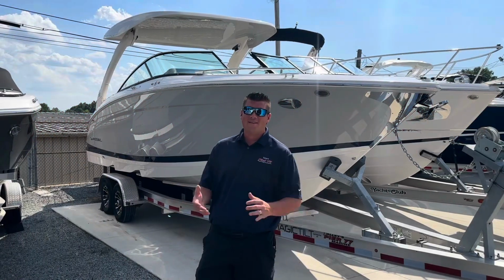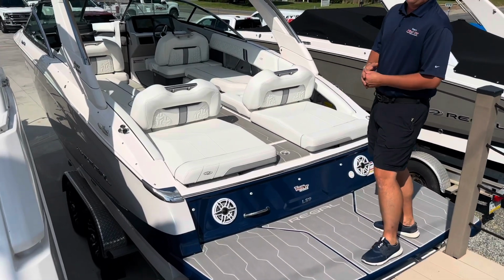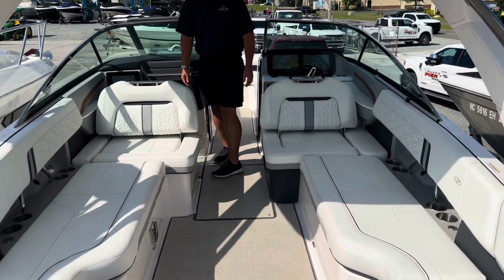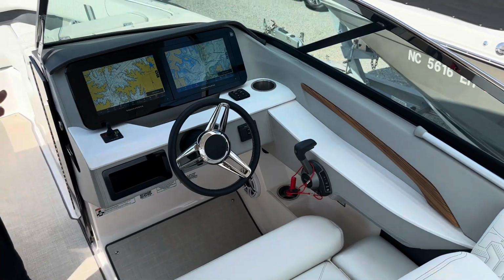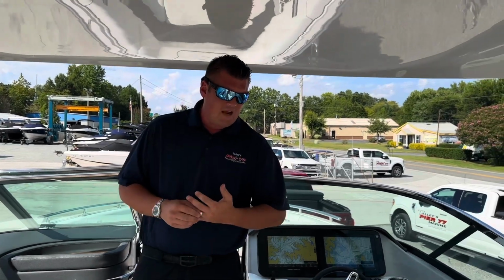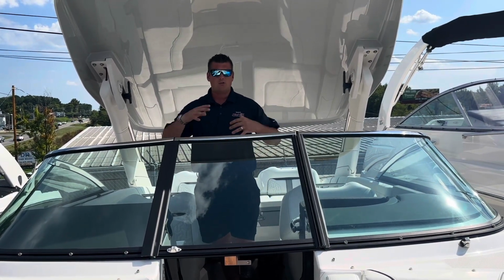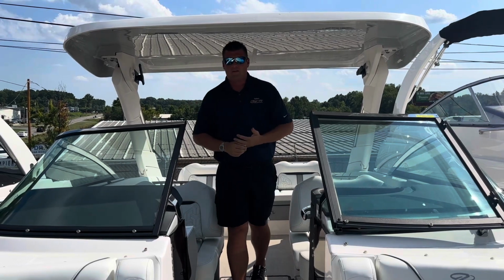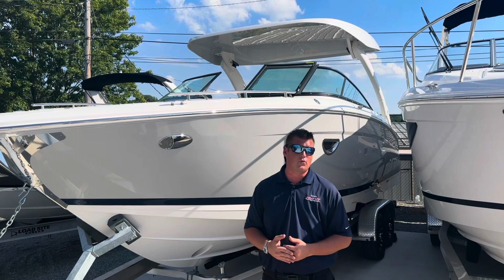Regal LS9 AVAILABLE NOW.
Talleys Pier 77 Marine, Charlotte/Lake Norman North Carolina